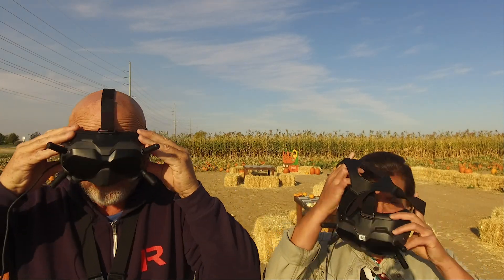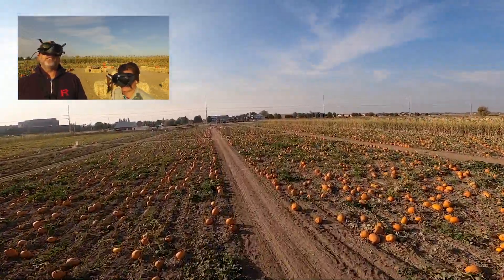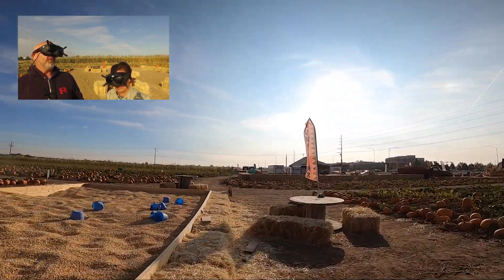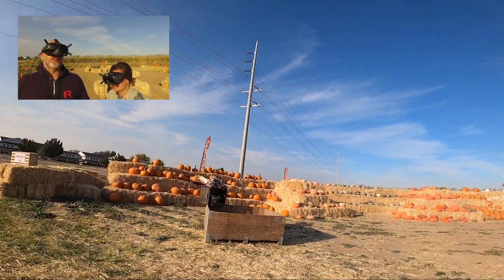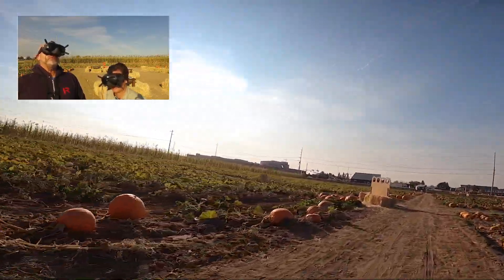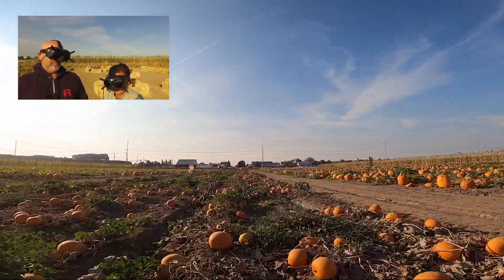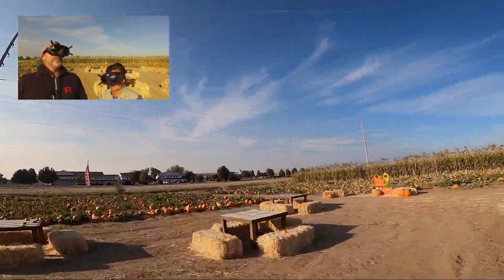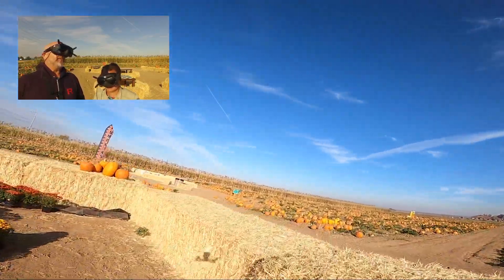HARKfpv at Sprouts, a Farmer's Market fpv Ride Along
Fall of 2020 and Sprouts a Farmer's Market has acres of carving pumpkins, colored pumpkins, giant pumpkins, and pie pumpkins! It's such a great place for the kids to run outdoors and get their pictures taken and enjoy the decent fall weather.